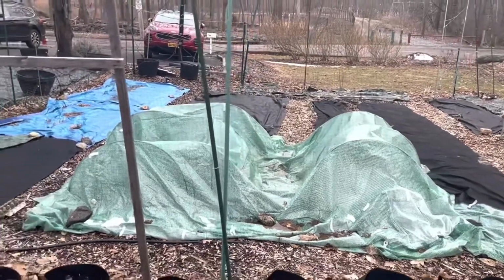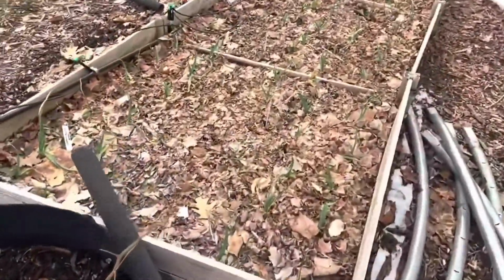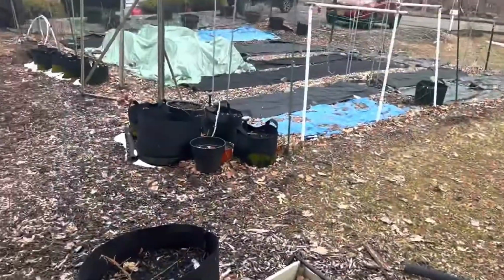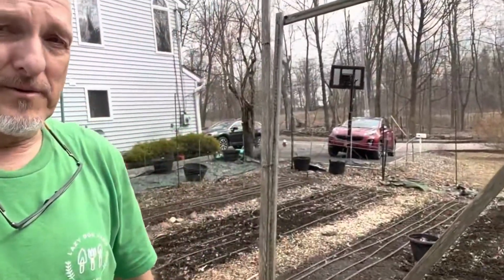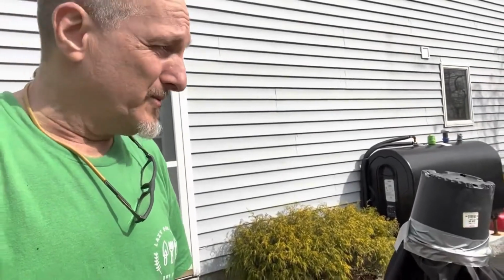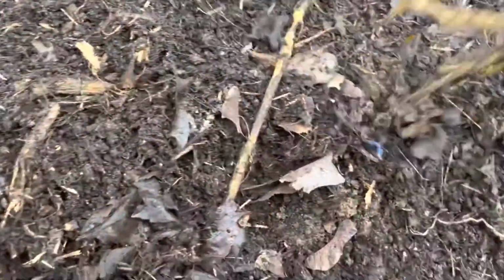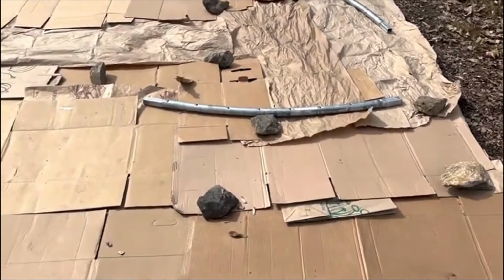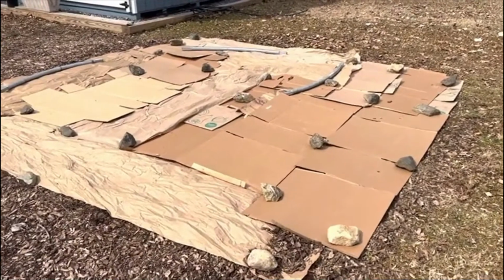Spring cleaning 2022,uncovering and prepping garden beds